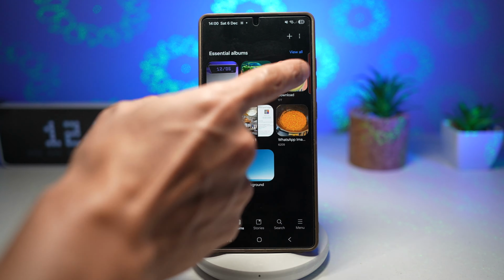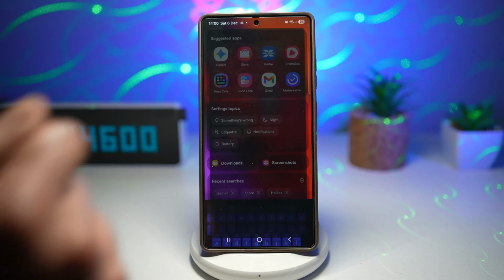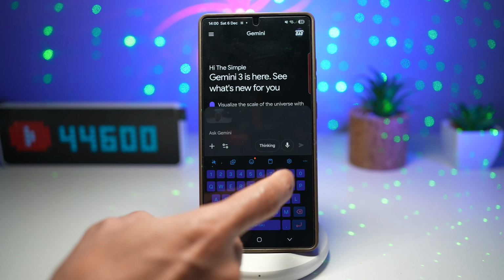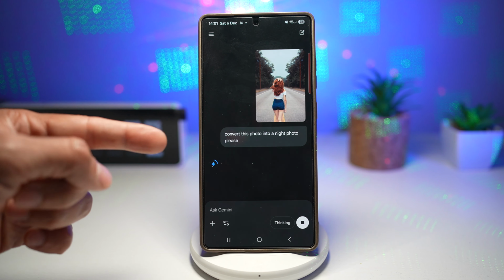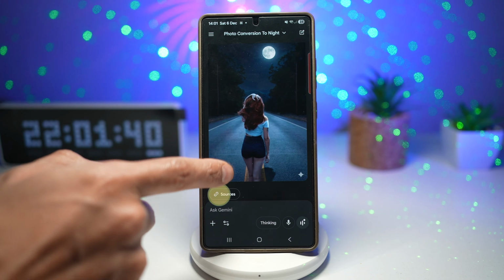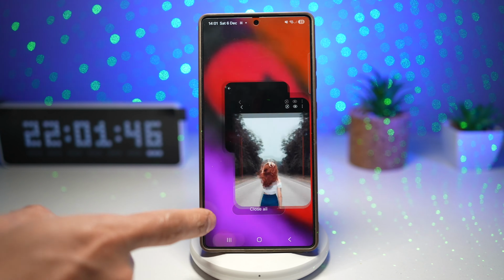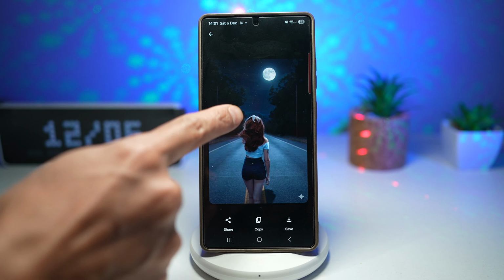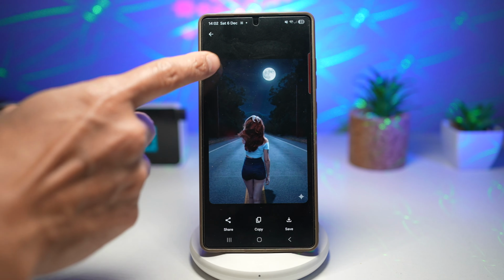How to Turn Photo from Day to Night on Using Gemin Nano Banana on samsung Galaxy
00:00 Intro
00:10 Like or no Like
00:20 How to Turn Photo from Day to Night on Using Gemin Nano Banana on samsung Galaxy